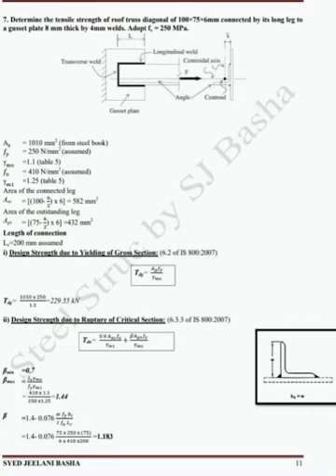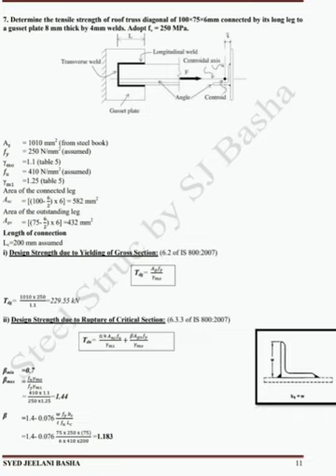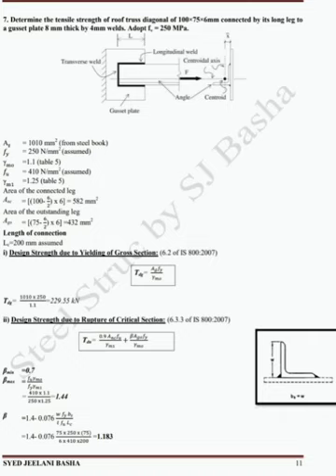Design Strength of Tension Member Problem 1 Steel Structures DDSS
( Single Angle Section, Weld Connection to Gusset Plate) IS 800:2007

Design and Drawing of Steel Structures